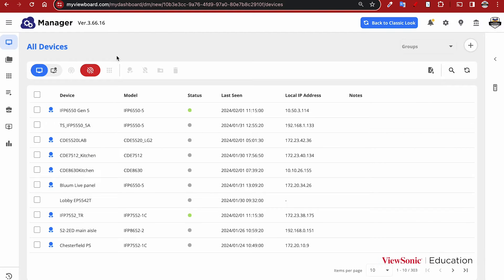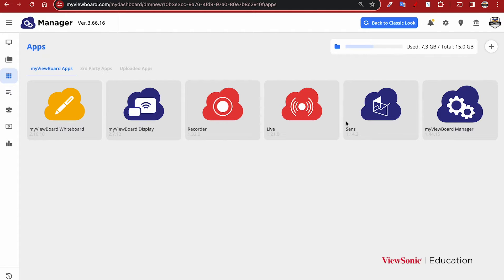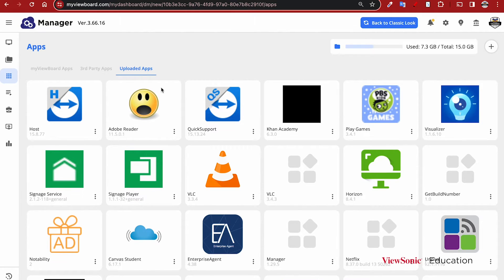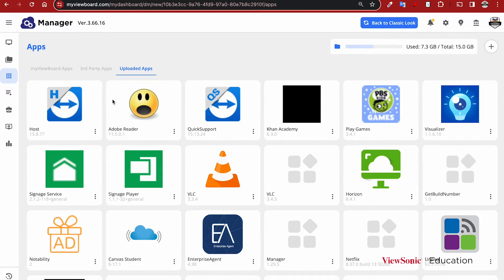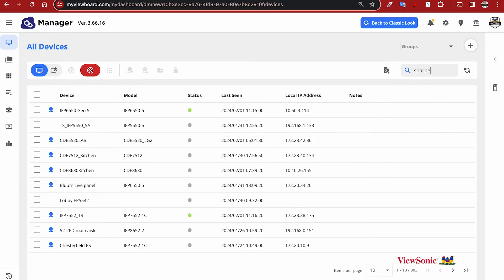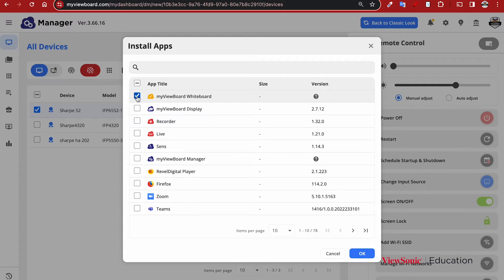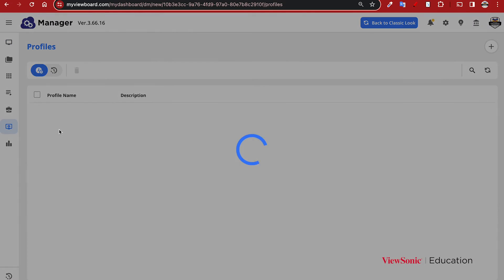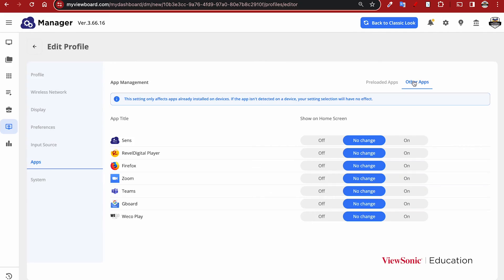ViewSonic Manager: Installing Apps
You can install a variety of apps via the Manager console, including myViewBoard apps, third-party apps, and other apps you’d like to add.